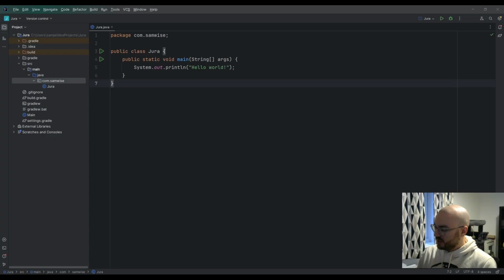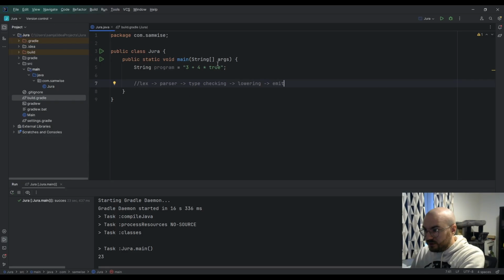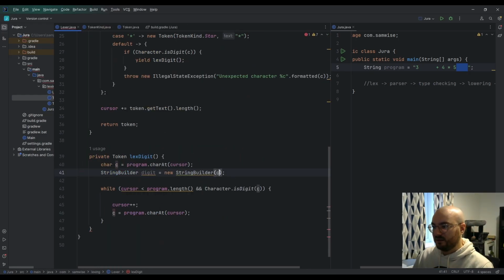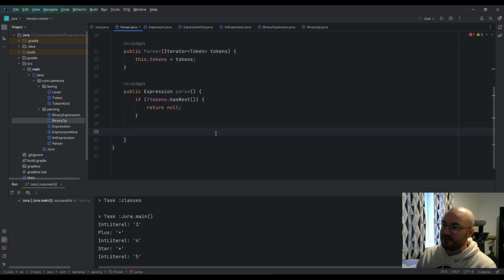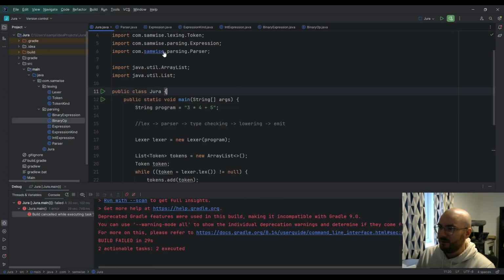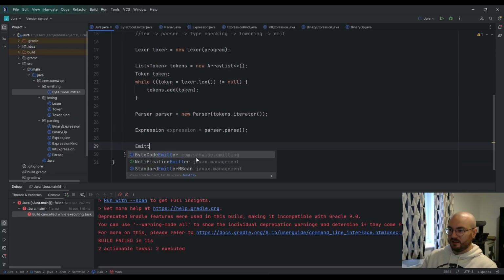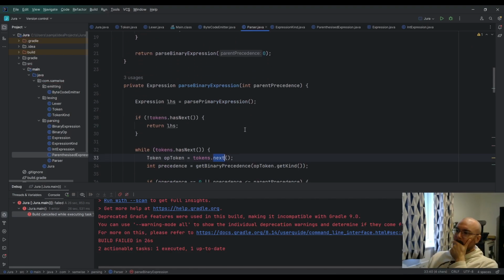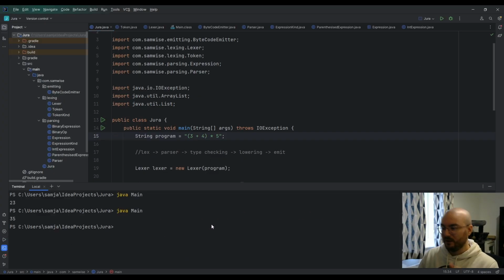Creating a JVM Language from Scratch in Java | Jura Devlog 1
Making a compiler for a JVM programming language in Java